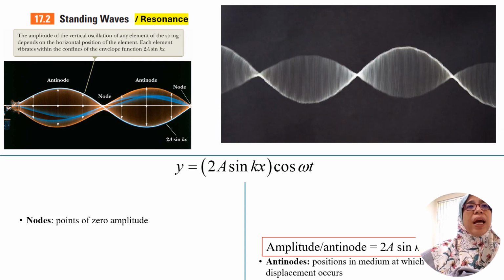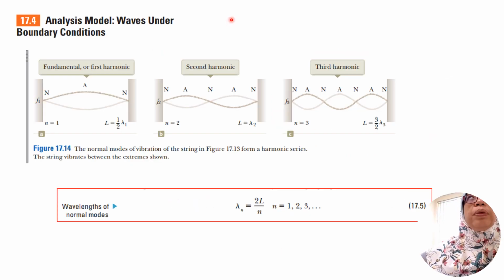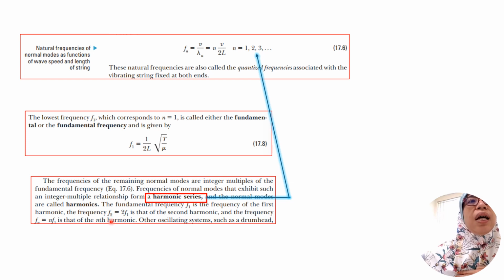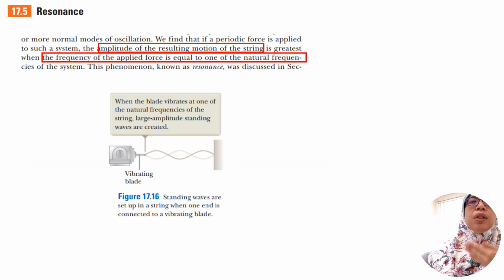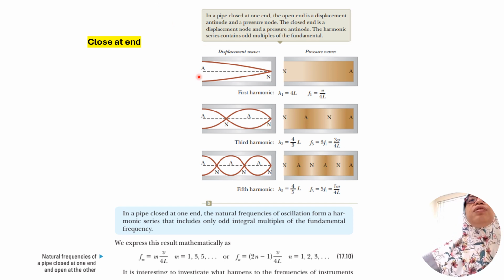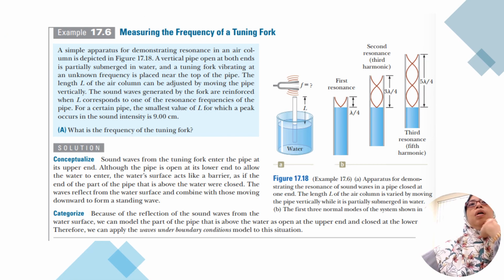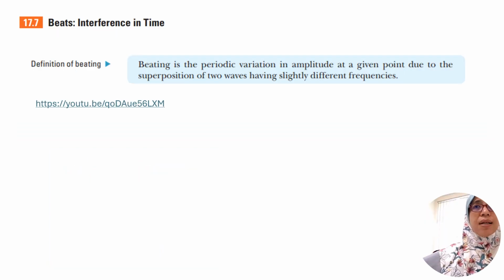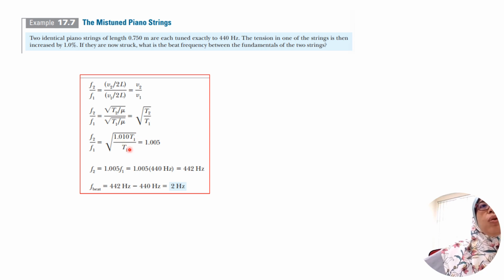Chapter 17 Superposition and Standing Waves recorded Part 2